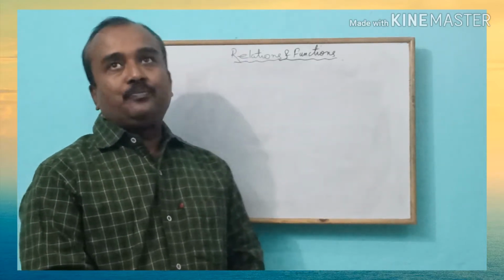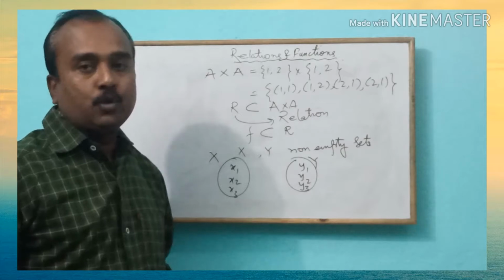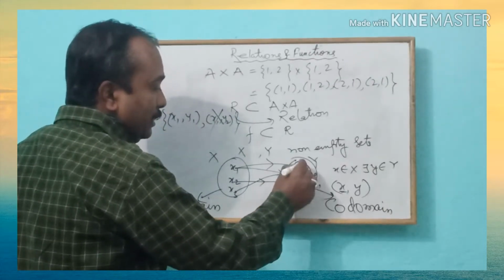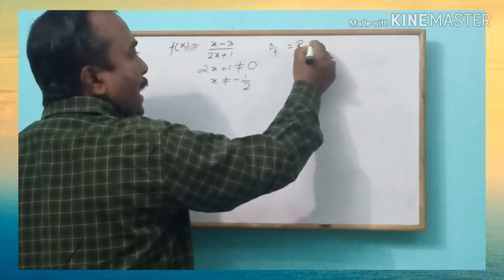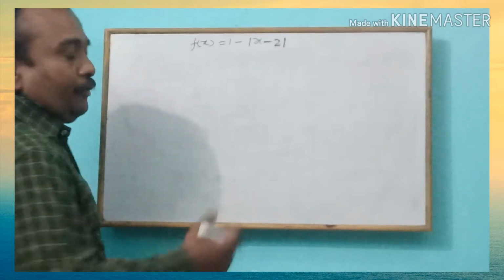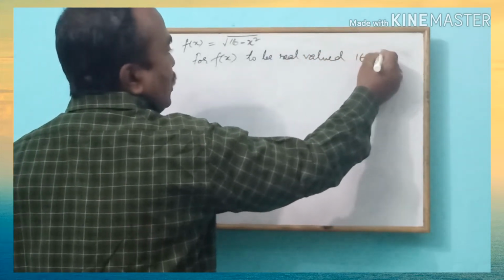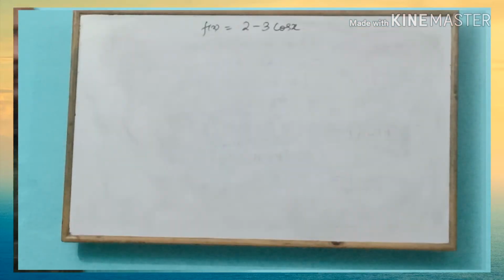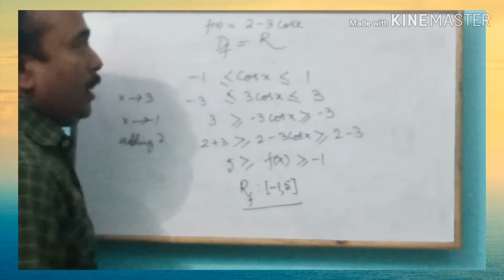Relation & Functions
Concepts of function and calculation of domain and range